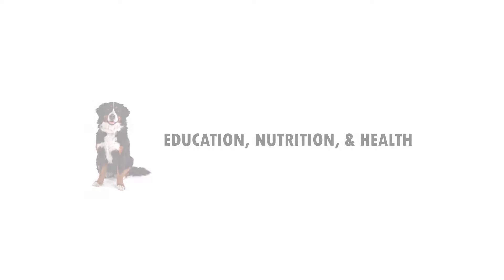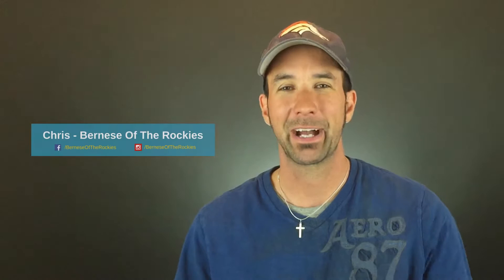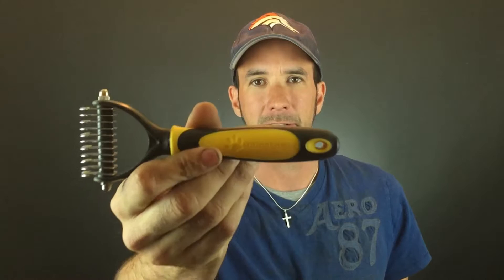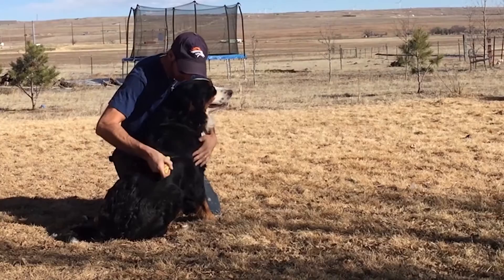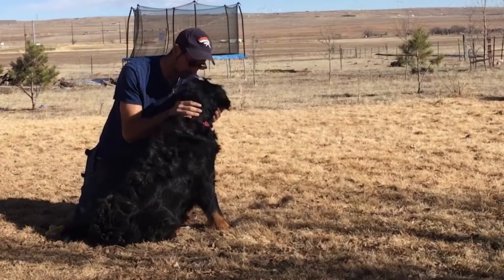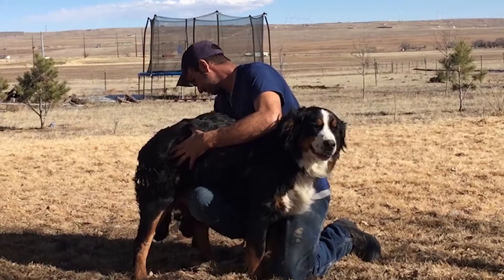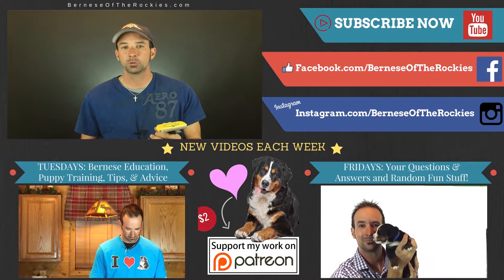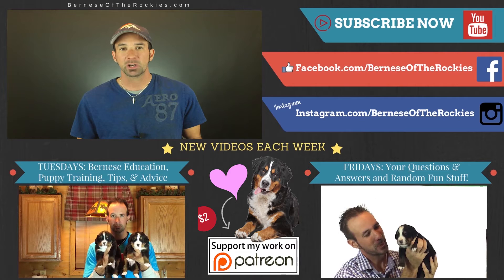How to Handle Dog Shedding?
When your dog starts to shed, what do you do? Well in this episode of Bernese Of The Rockies TV, I am going to share my shedding tips and grooming brushes & tools I use to prepare my bernese mountain dogs for bathing!

Do You Live, Breathe, and Everything Bernese Mountain Dogs?

This channel is dedicated to all things Bernese Mountain Dog and is the Official Bernese Of The Rockies YouTube Channel!

Our berners are members of our family and we LOVE them so much!

I truly believe that our bernese puppies and berner adults make our house a home!

I believe in education, so if I can help you with:

Bernese Mountain Dog Puppy Training
Bernese Mountain Dog Potty Training
General Breeder Help
Choosing the right Puppy
Dog Food, Nutrition, & Health

BERNESE OF THE ROCKIES YOUTUBE CHANNEL SCHEDULE:

TUESDAYS:

Bernese Mountain Dog Education, Puppy Training Tips, Advice, Product Reviews, Giveaways, and More!

FRIDAYS:

Friday is all about YOU the Berner fan!

Do you have a bernese mountain dog question? Maybe you have a puppy adoption, training, and care question? Are you a reputable dog breed who needs advice? Or maybe you just want to ask about the show production?

Would you like your pet product featured in a video?

SUPPORT THIS FAN FUNDED CHANNEL:

Did you smile? Or maybe you learned something? If you found value in our hard work, consider making a $1.00 donation and keep this channel going!

For more information about our Bernese Mountain Dog Puppies, please visit us

DOG BREEDER ONLINE MARKETING CONSULTING:

Are you a REPUTABLE dog breeder and need online marking help like Search Engine Optimization (SEO), Brand Awareness, Website Evaluations, or Advanced Online Strategies?

Watch this video at your own risk. Chris, nor Bernese Of The Rockies, will be held liable for anything you do. Please consult a licensed veterinarian or pet professional before doing anything to your pet.